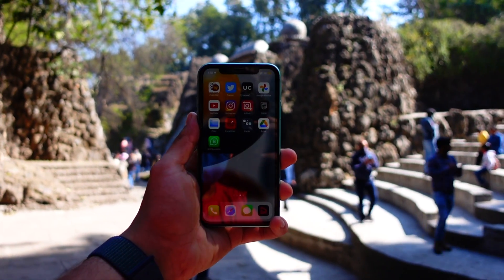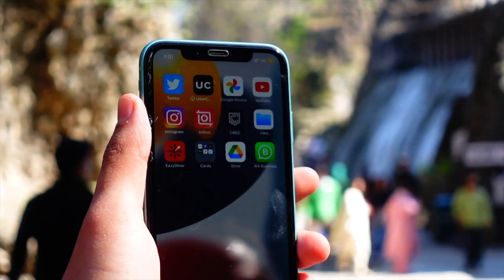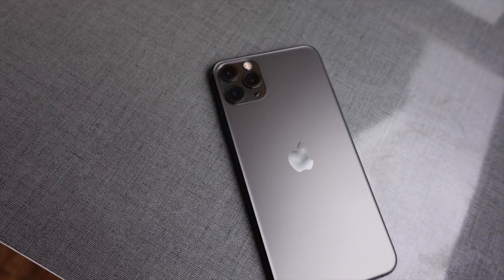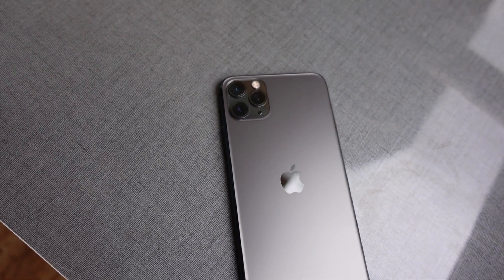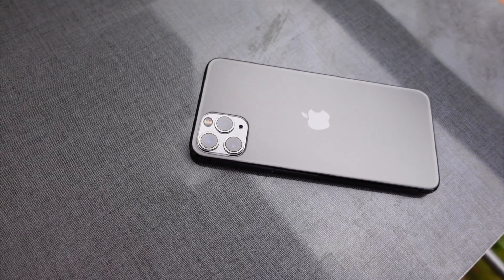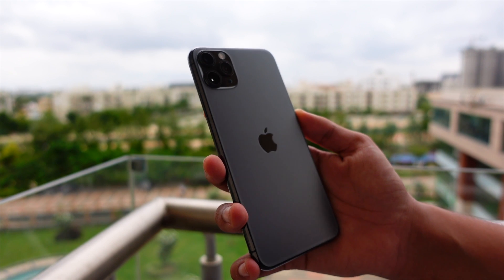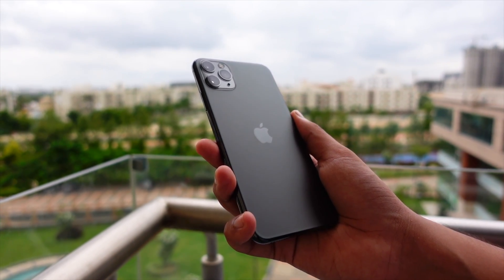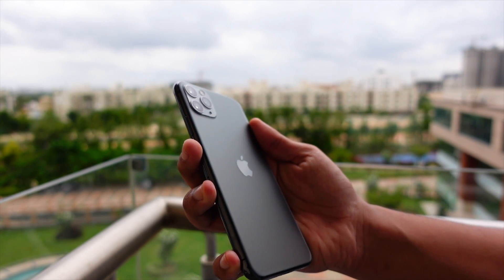iPhone 11 on iOS 15.4 Beta 3 | Beta 4 Release.